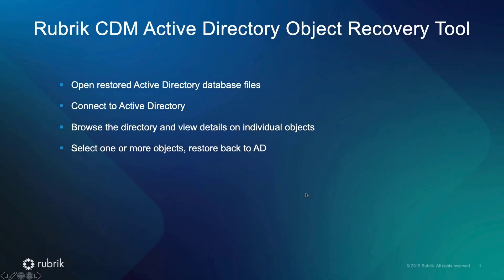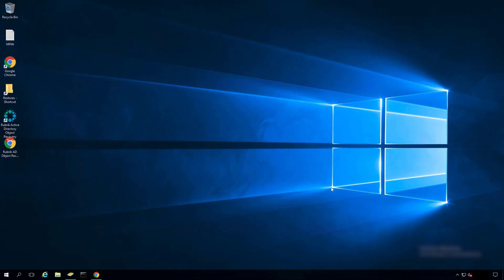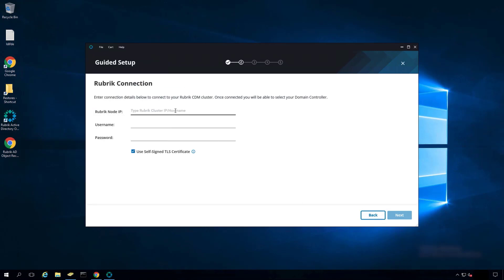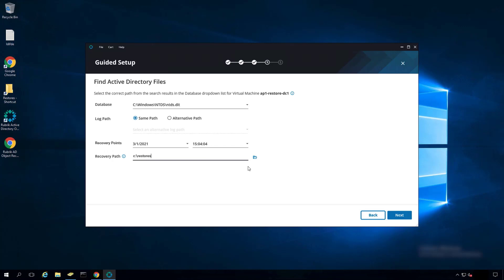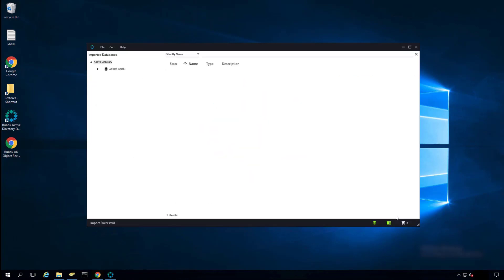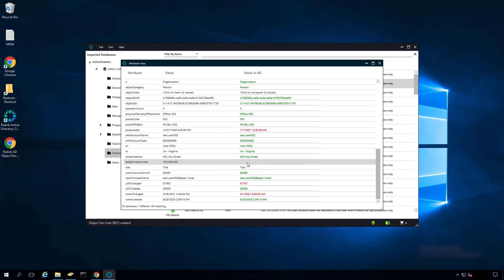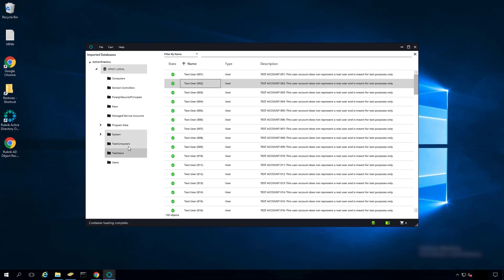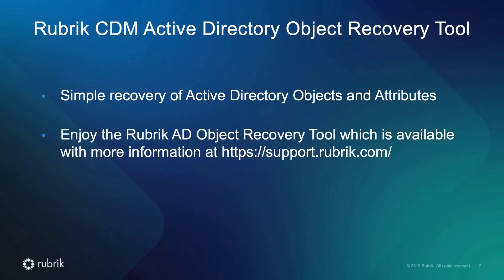Rubrik Active Directory Object Recovery Tool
Active Directory (AD) from Microsoft is often the backbone of an organization. We use AD daily to organize our company’s hierarchy, from managing which computers belong on the network to grouping our user accounts together in order to authorize access to data and services. Simply put, when things are missing or corrupt within AD, our end-users notice right away.

In this video, Shane Allen (Solutions Architect @ Rubrik) will walk you through how you can deliver lightning-fast recovery of AD Users and Computers without having to go through the process of completely restoring Domain Controllers.

Using the new Rubrik Active Directory Object Recovery Tool, we can easily recover groups of or individual computer and user accounts directly back to our AD instances. In fact, we can even get as granular as restoring an individual attribute within an AD user accounts. Grab the Rubrik AD Object Recovery Tool today and try it for yourself.